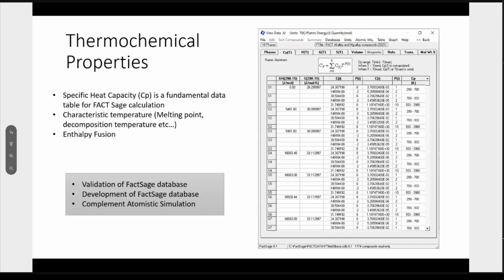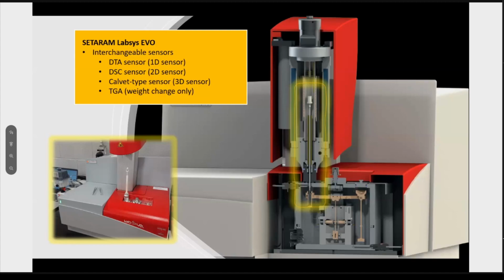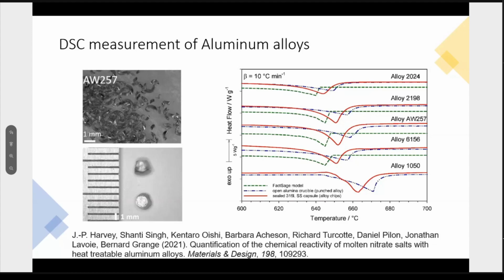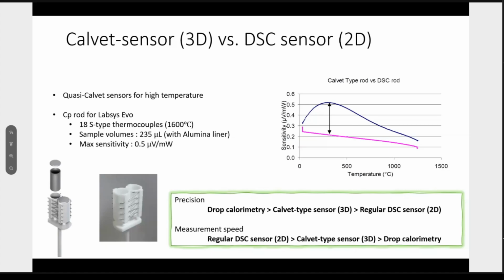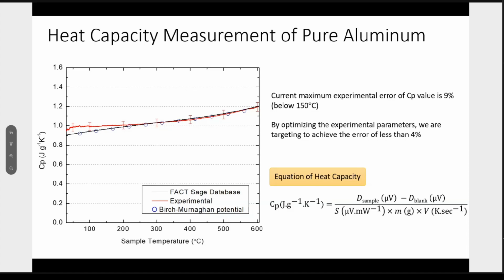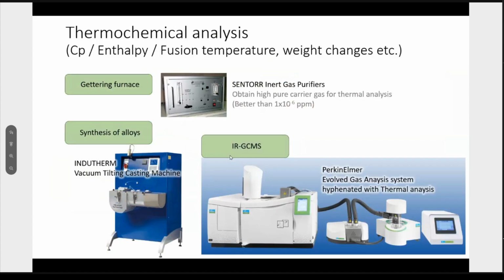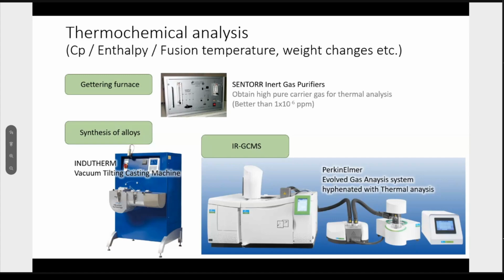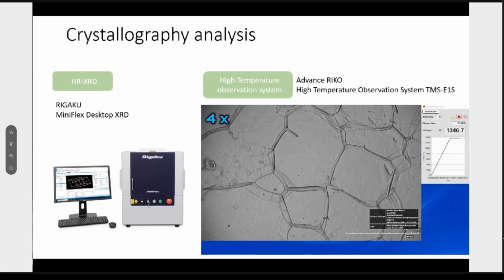Specific heat capacity measurement of aluminum and aluminum alloys (...) (Kentaro Oishi)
Specific heat capacity measurement of aluminum and aluminum alloys : An experimental examination of FactSage database (Kentaro Oishi)